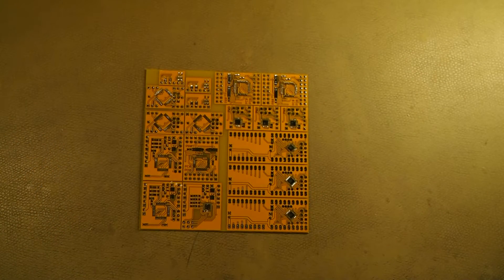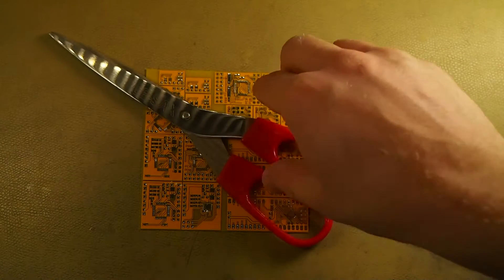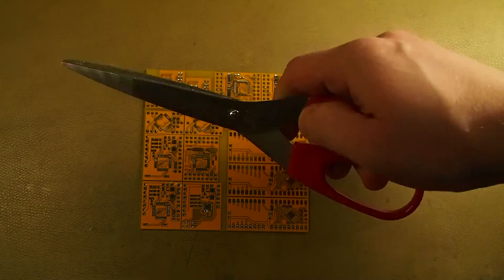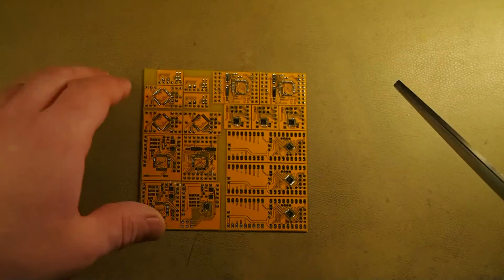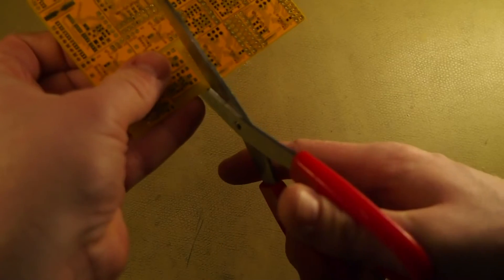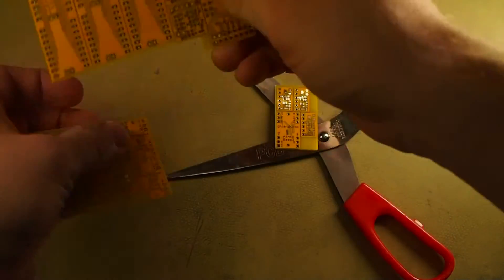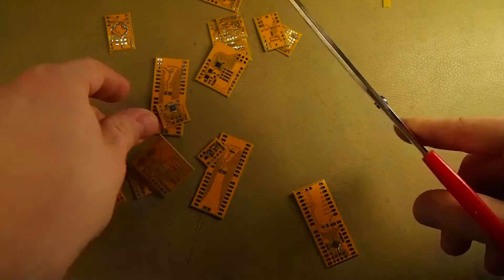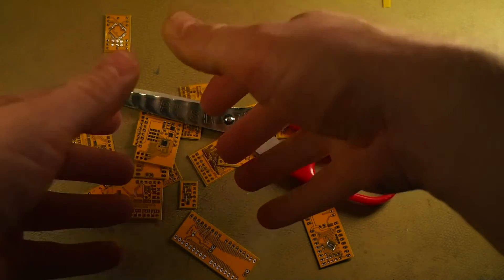Doing it wrong #1 - Cutting circuit boards with scissors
Normal glass fiber circuit boards can be cut using normal cheap scissors, just make sure the scissors really are cheap since you will damage the cutting edge and hinge pretty quickly